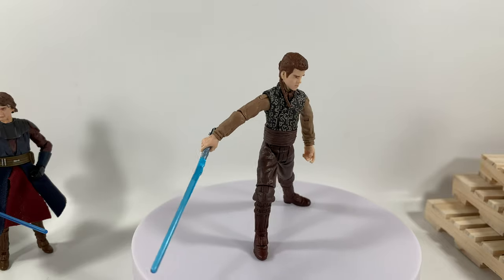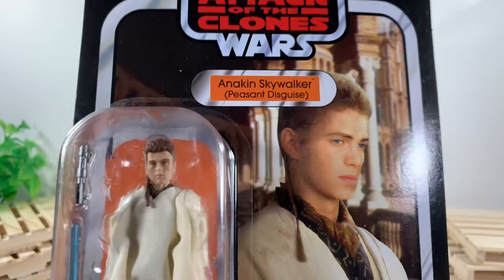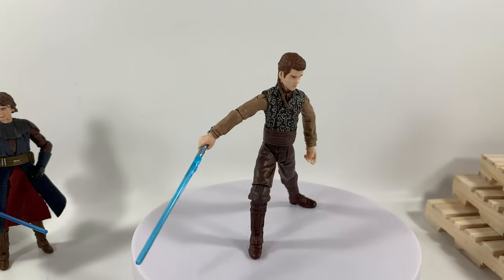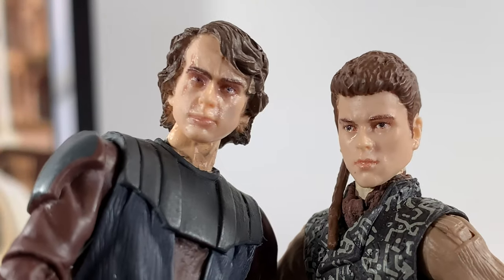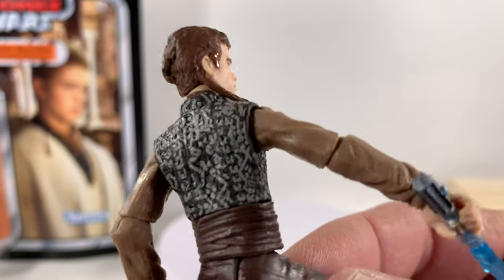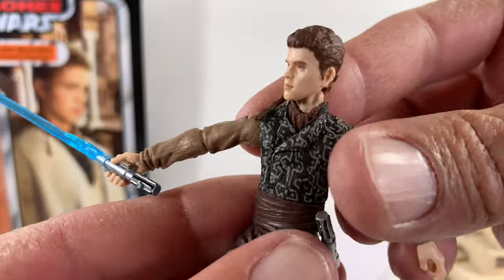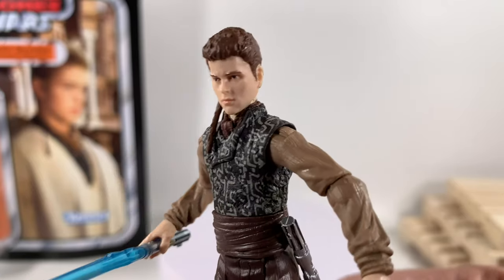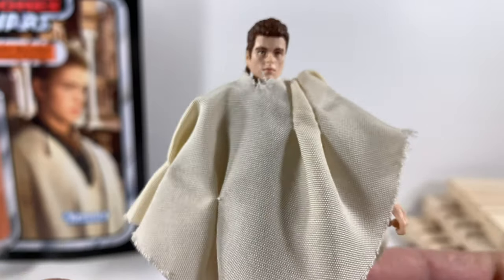Star Wars Vintage Collection Anakin Skywalker (Peasant Disguise) Action Figure Review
Star Wars The Vintage Collection Anakin Skywalker (Peasant Disguise) Action Figure from Attack Of The Clones! Anakin in 3.75 glory is back on the channel for a new unboxing!! Let’s open him up and take a closer look!!